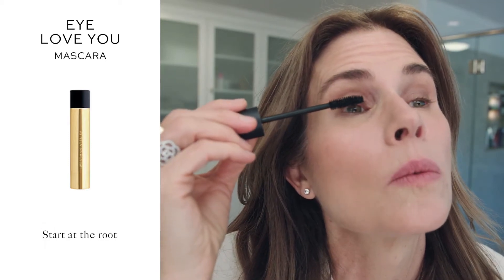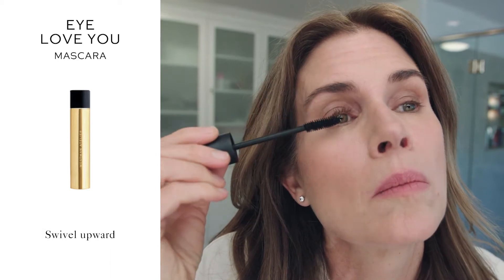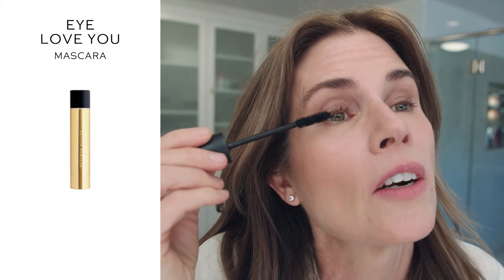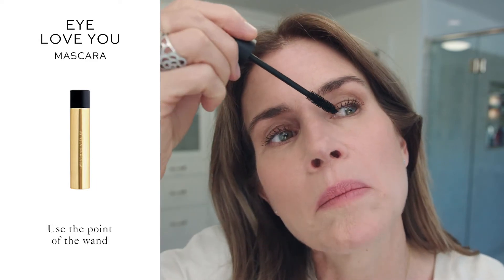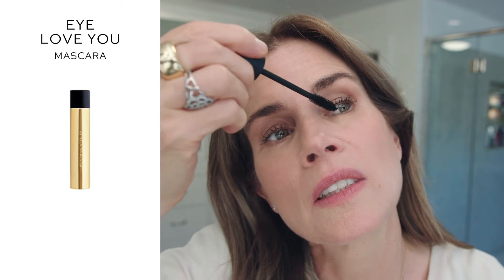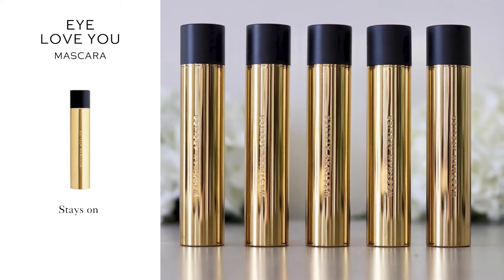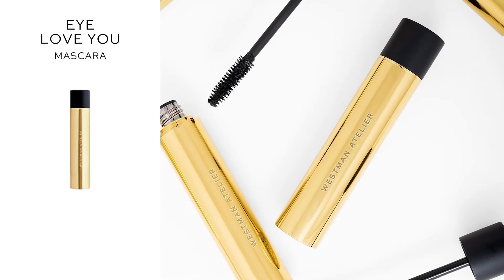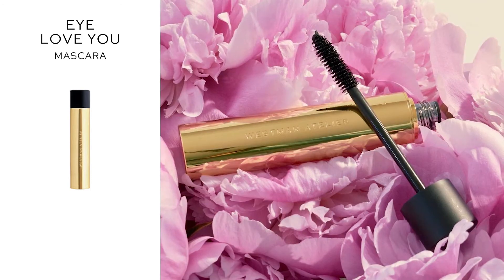Westman Atelier Eye Love You Mascara How To video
Westman Atelier Eye Love You Mascara is a luxurious 96% natural-origin mascara that combines innovative plant-powered technology with creamy conditioning ingredients and a densely packed nylon brush to volumize, define, and curl. The result is supercharged lashes that are glossy, pitch black, and healthy from the root.